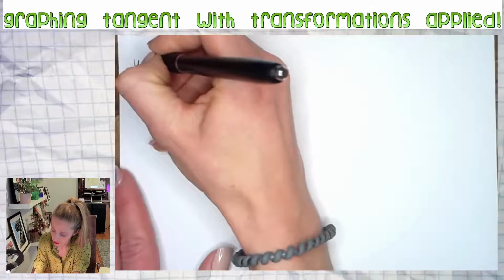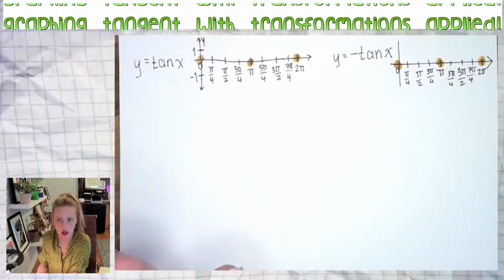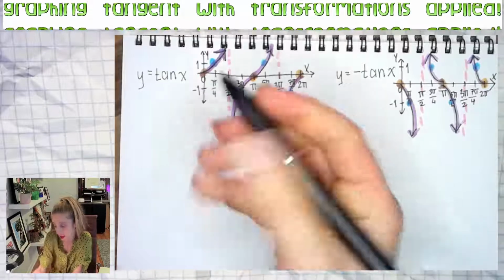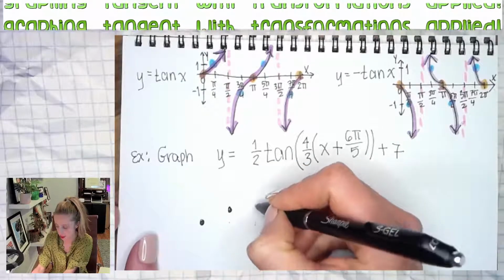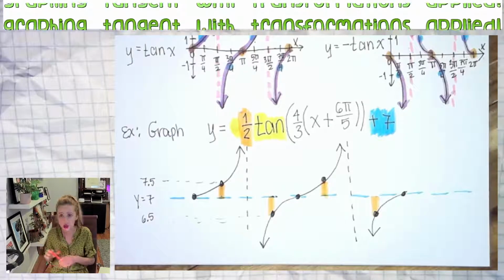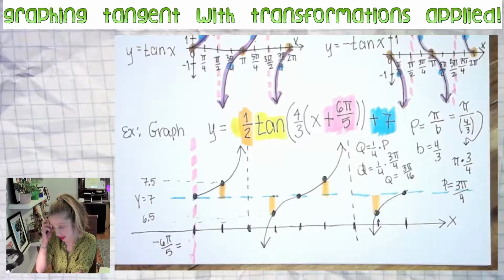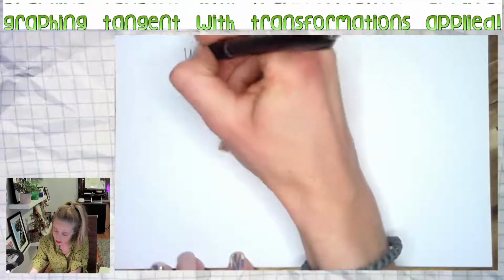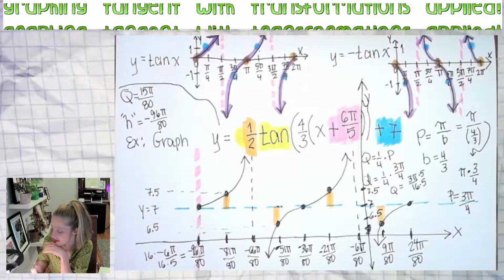(tan.2) Let's Graph 𝑦=½tan(⁴/₃(𝑥+6𝜋/5))+7